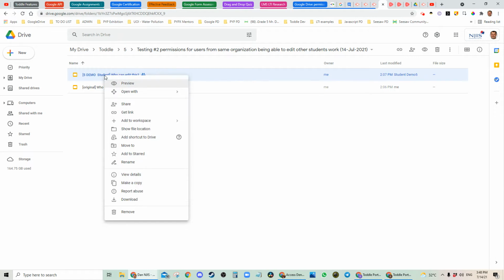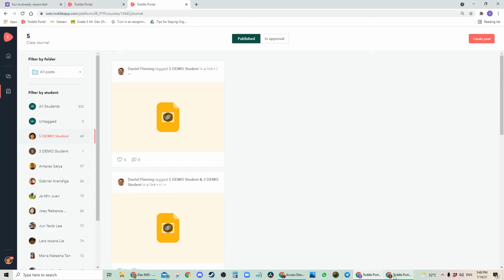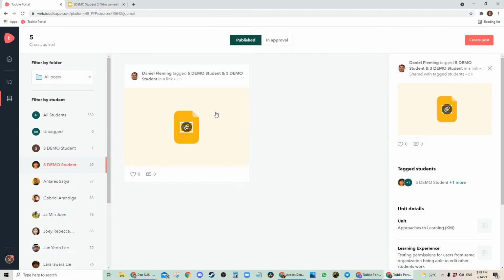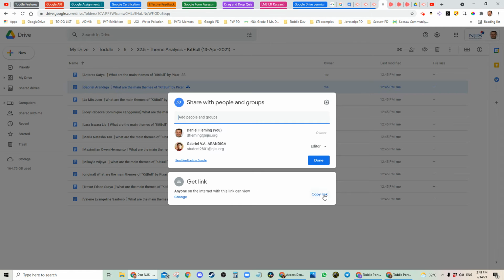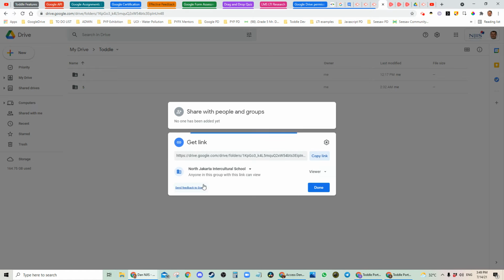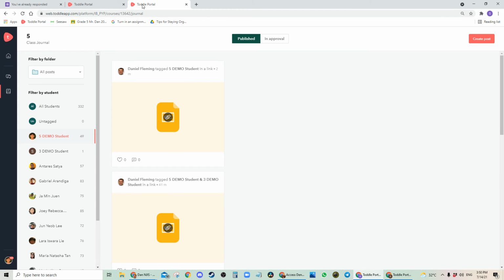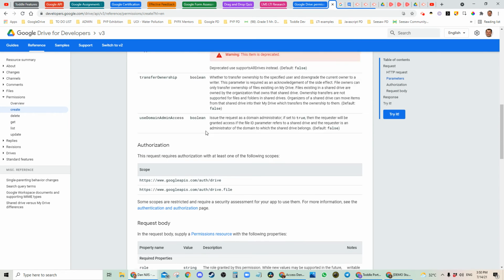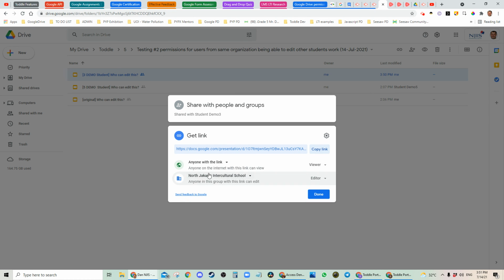Dear Toddle: 2xOops! Parents cannot view + other students can delete Google Drive student templates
Hey Toddle and Toddle Ambassadors,
Today I am presenting 2 issues related to Google Drive permissions being set incorrectly in Toddle student templates (e.g. "make a copy for each student" for Google Slides).

0:19
Issue #1: parents clicking on Google Slides and Docs in the Progress Report or the Class Journal cannot enjoy the content because "Anyone with the link can view" is not set on slide creation. This seems like an easy fix to do automatically based on the Google Developer API.

In the meantime, I show a work around at 2:48

2:11
Issue #2 (urgent): students can edit other students work they see in the Toddle Class Journal (even delete slides etc).

I trust this issue will be fixed soon as it is such an important feature. Below are some Google Developer reference documents for relevant code.

3:46
Here is the reference document for Google Developers on setting permissions as a template copy is created

Mr. Dan